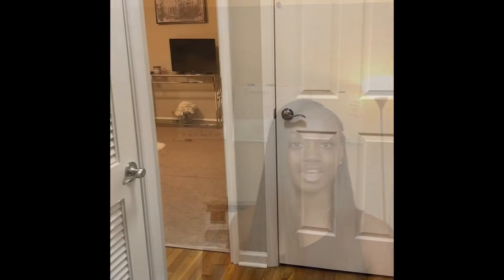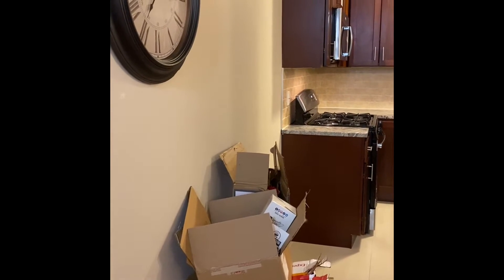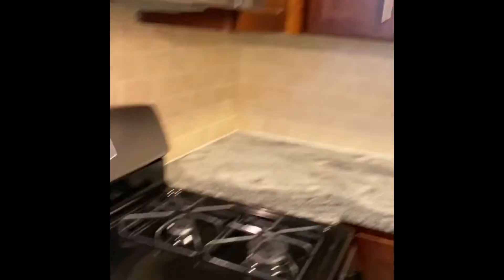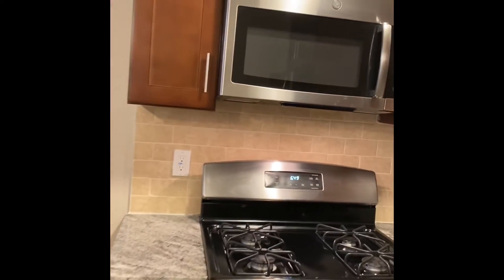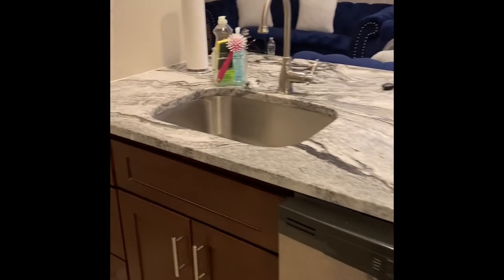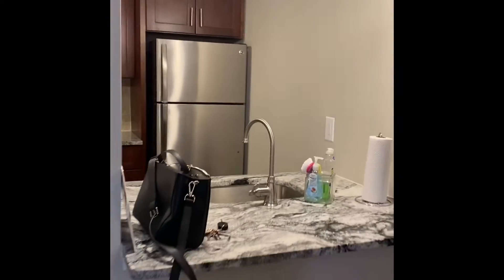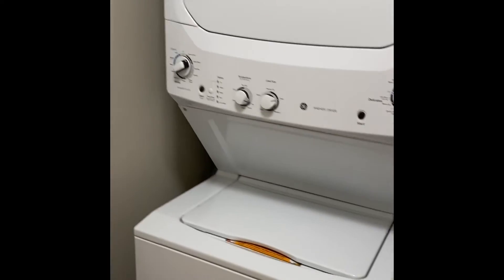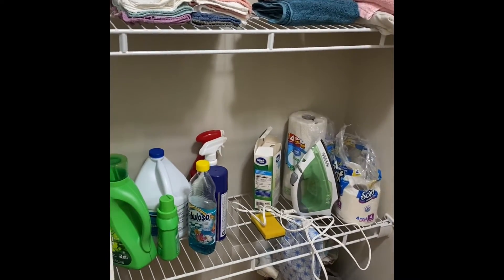NEW Apartment Tour | I MOVED TO NJ!!!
Though it's not done just yet. I wanted to show you guys what I'm working with. This is my first actual apartment of mine and I'm so excited to keep decorating and to continue to show you guys.

Happy watching!